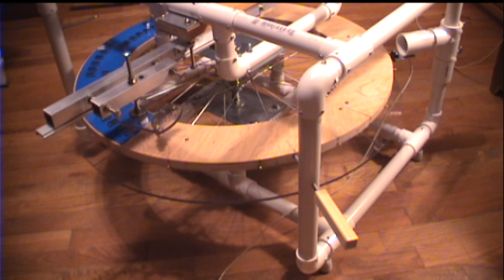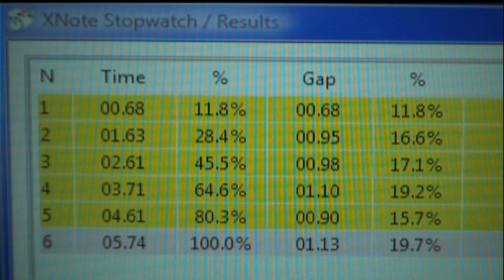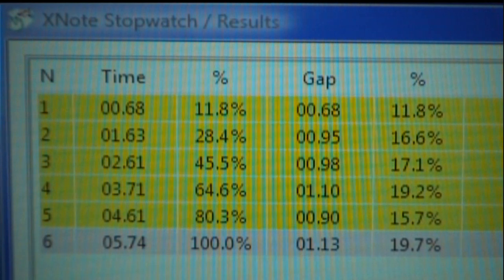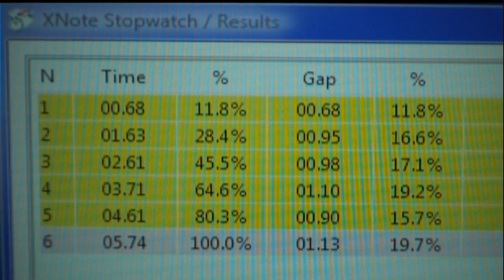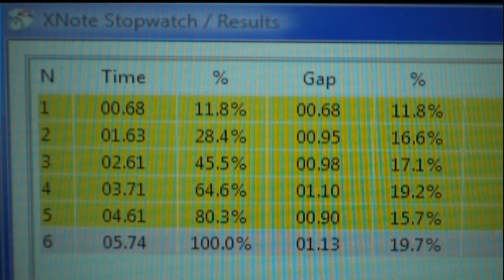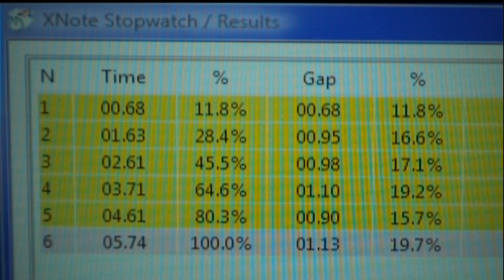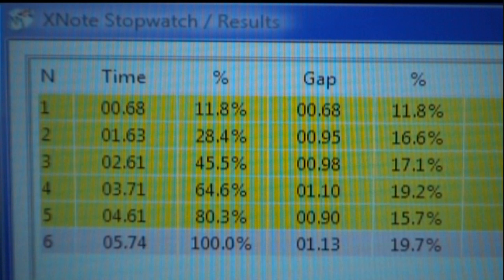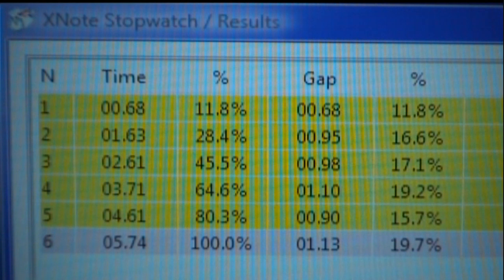Video #37, "Rick's Pipe Dream" Magnetic Motor-Generator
This video provides an in-depth look at, and explanation of, the Test results generated in the XNOTE STOPWATCH results window during the elapsed time test as shown in video #36.  I will also be doing at least 4 additional tests (off camera) of this rotor magnet layout in order to arrive at averages for the readings, although I think the average results will be within a few 100ths of a second for any given reading.  I would attribute any differences to very minor factors such as imperfect and overloaded axle bearings, since the test criteria is very well controlled.    In my next video, I will report on those tests and then move on to adding at least one more metal plate to the flywheel, placing more magnets upon it, and will then conduct a live test to determine the difference in total elapsed time, as well as the elapsed (Snap) time through each magnet group.   Many tests of various magnet arrangements and other enhancements will follow in the days and weeks ahead.